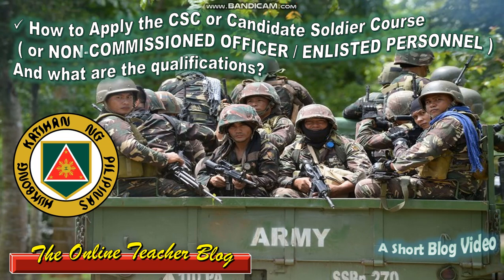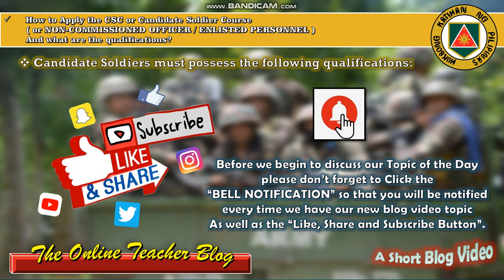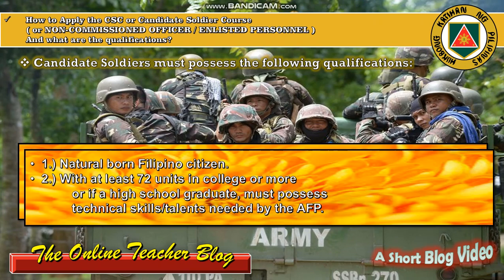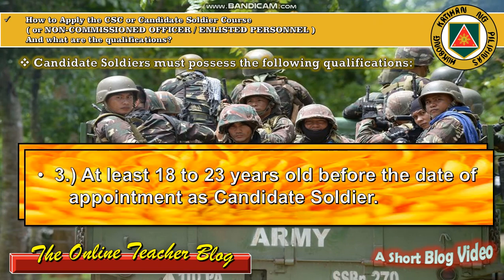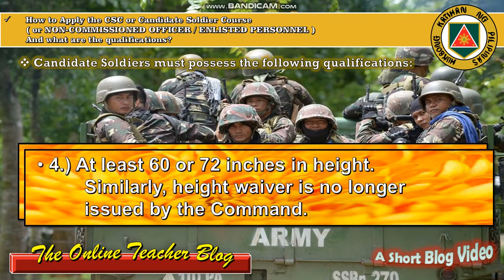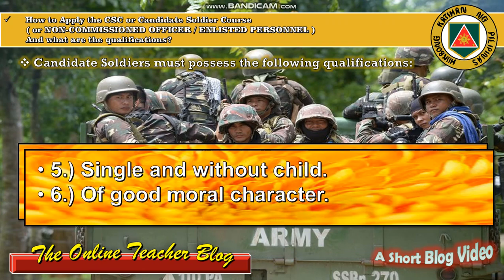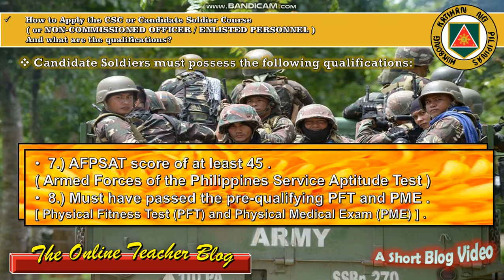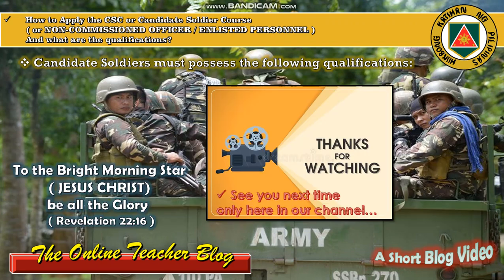How to Apply the (CSC) Candidate Soldier Course or ENLISTED PERSONNEL & What are the Qualifications?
How to Apply the CSC or Candidate Soldier Course
        ( or NON-COMMISSIONED OFFICER / ENLISTED PERSONNEL )
        And what are the qualifications?